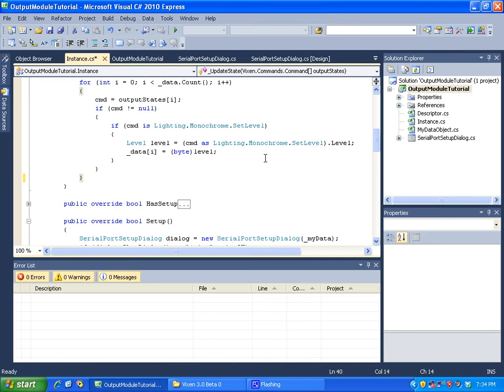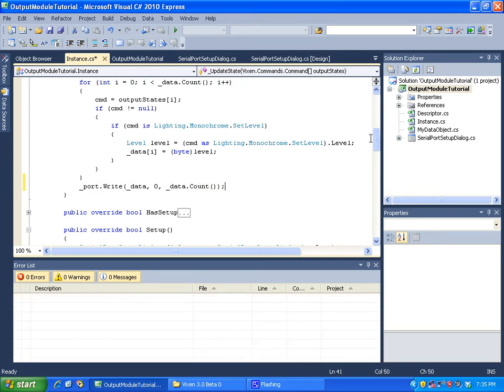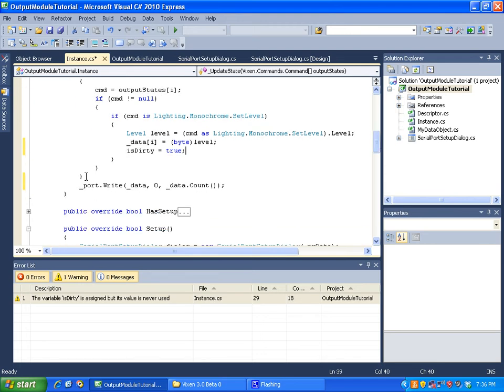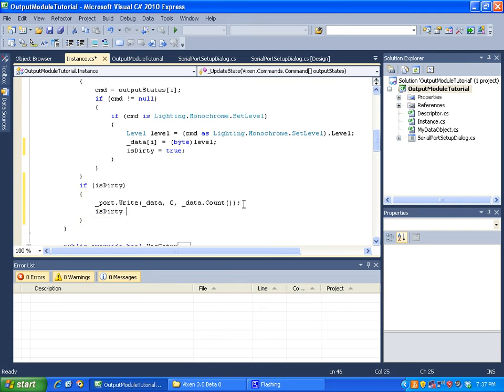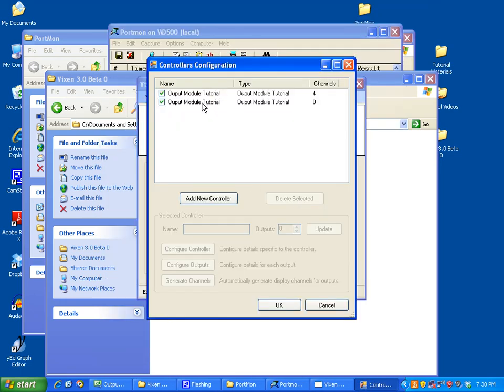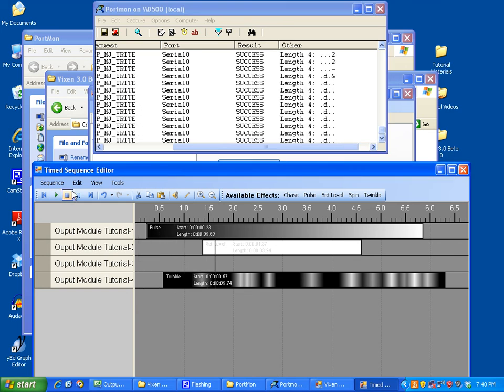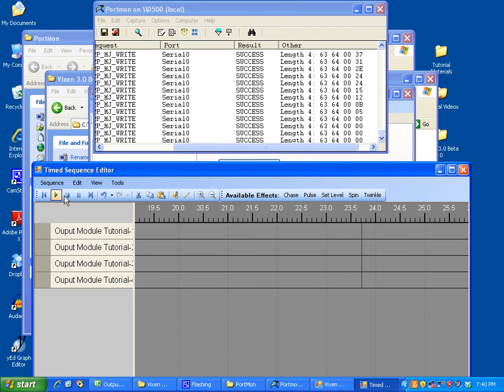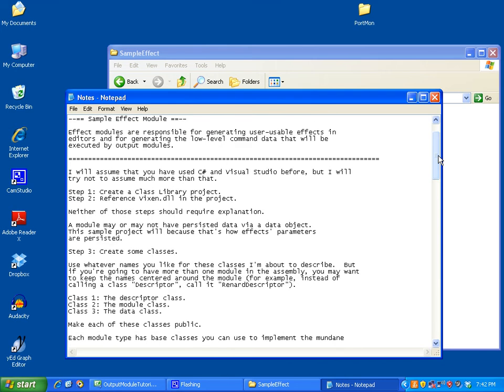Vixen 3 Output Module Part 14.avi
A Tutorial for programming Vixen 3 Output Modules

Part 14 -- Finishing up
• Writing our data to the serial port
• Testing
• Where do I go from here?